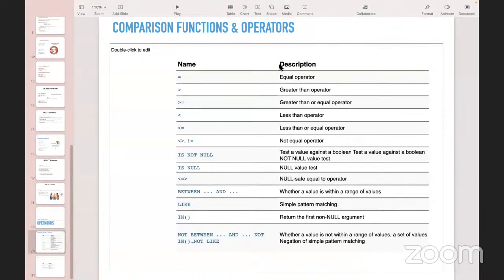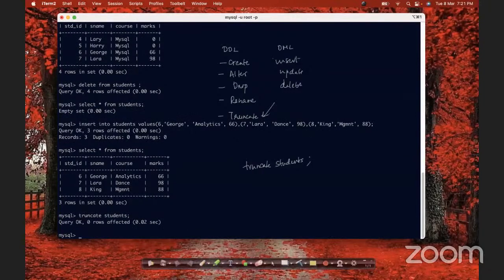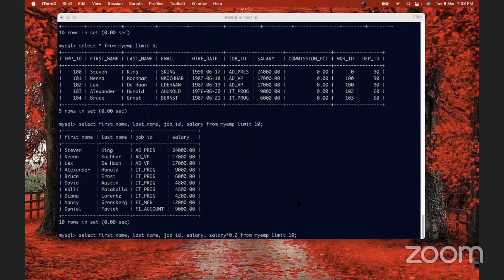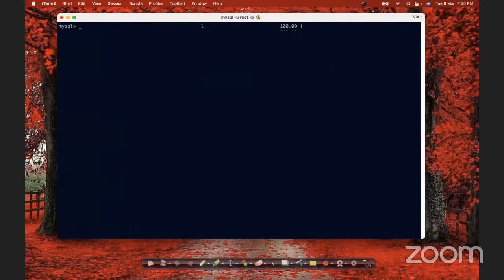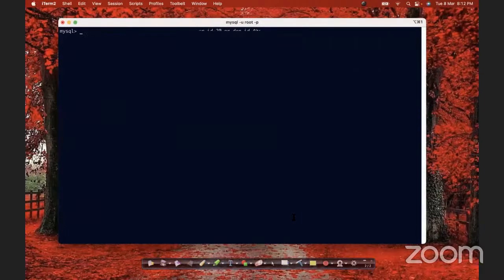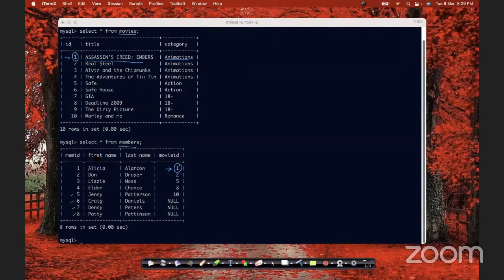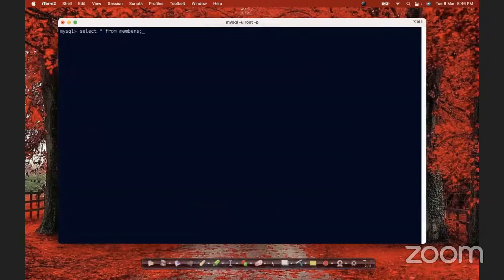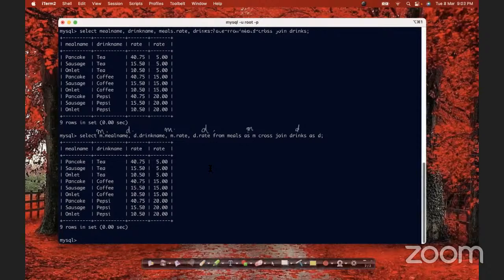Data Analyst EDL Program- My SQL | Day 3 |ExcelR